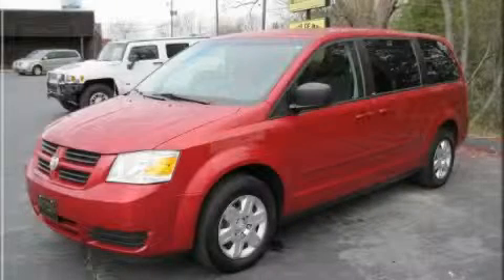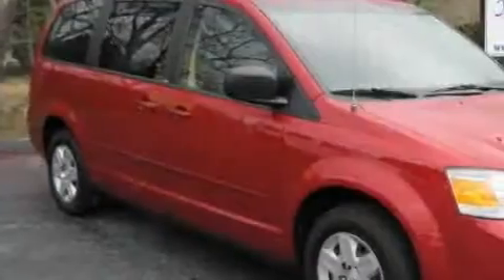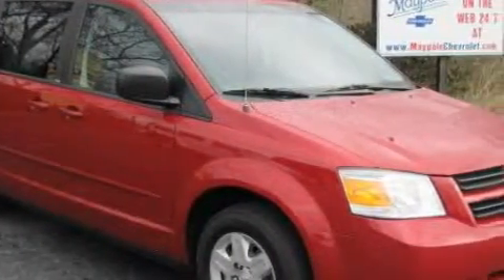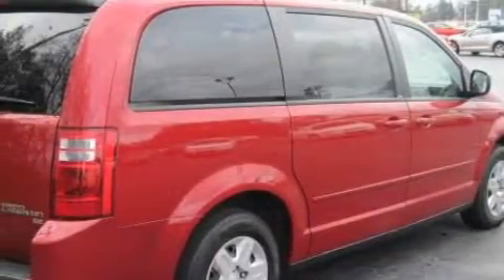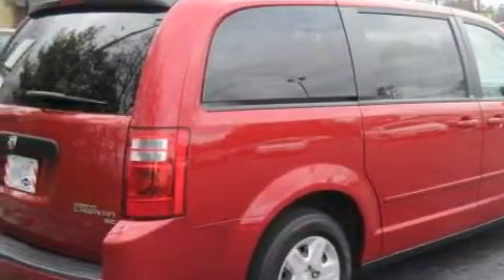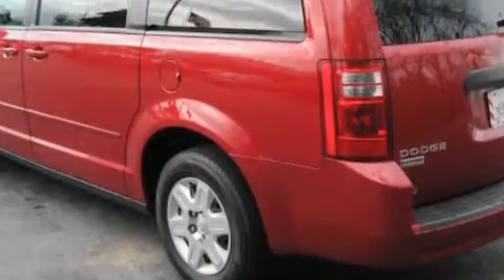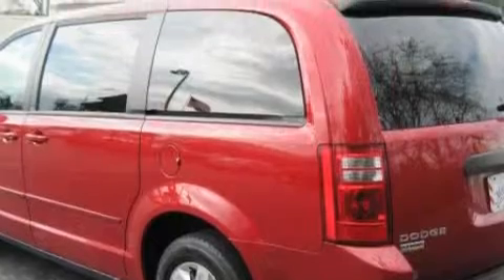2009 Dodge Grand Caravan Toccoa GA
Year: 2009
 Make: Dodge
 Model: Grand Caravan
 Engine: Gas V6 3.3L/202
 Trans.: Automatic
 Exterior: Red
 Miles: 45,482
 Interior: Grey

 http://

 1223 S. Big A Road

 2009 Dodge Grand Caravan Toccoa GA